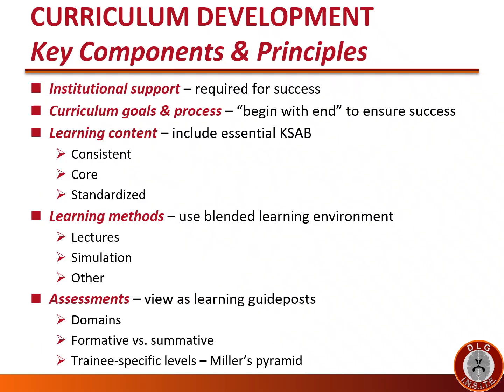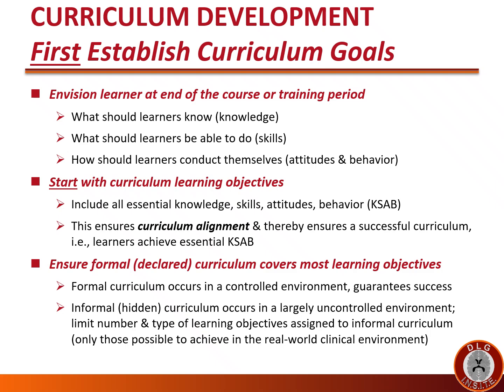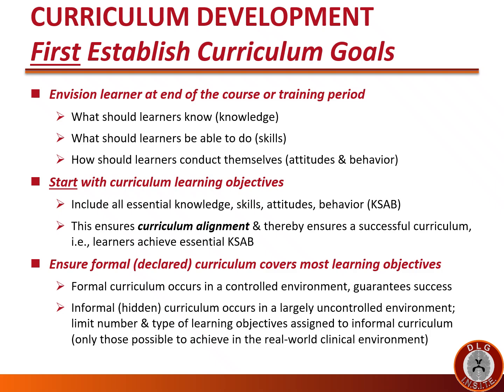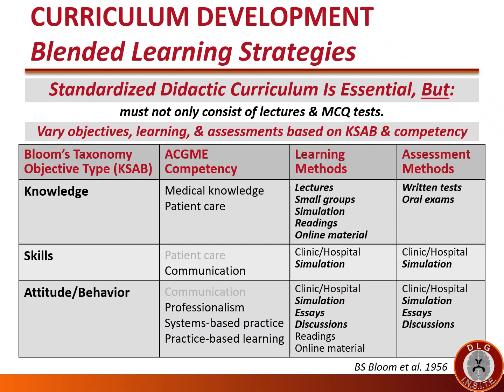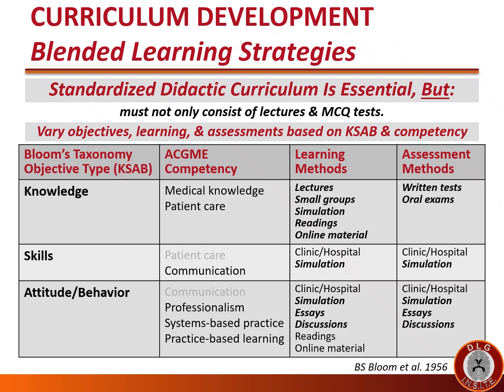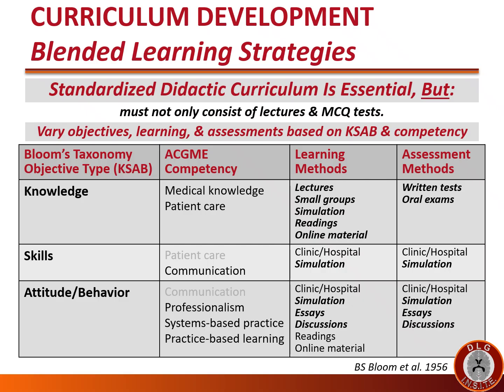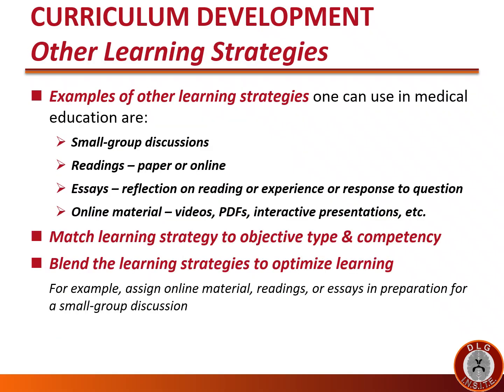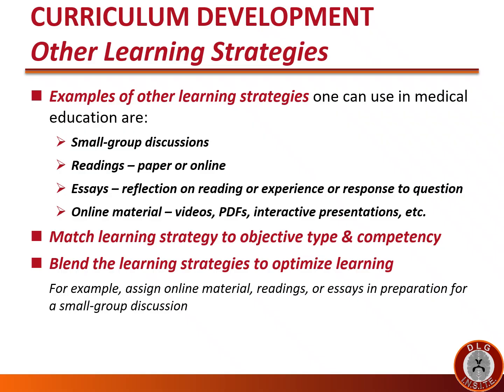Medical Education 04 Curriculum Development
The fourth of six introductory lectures on medical education principles for health professional educators, teachers, and learners.